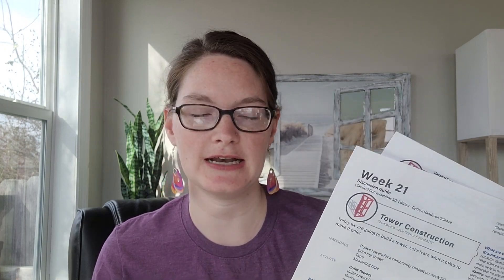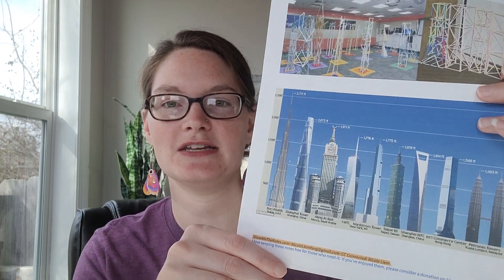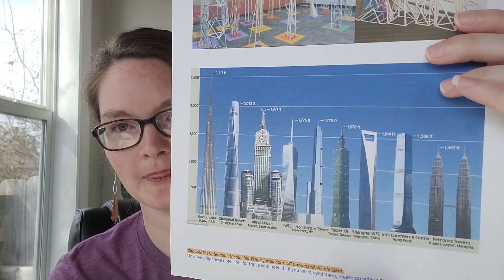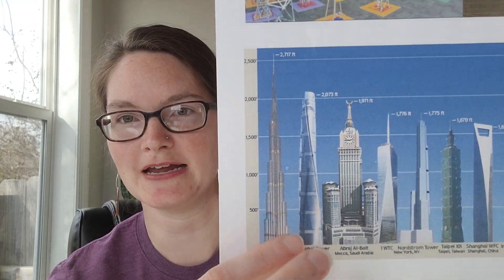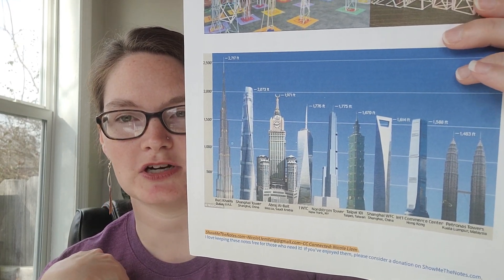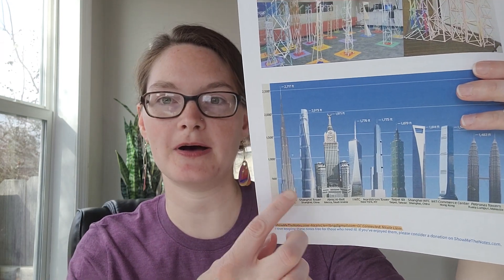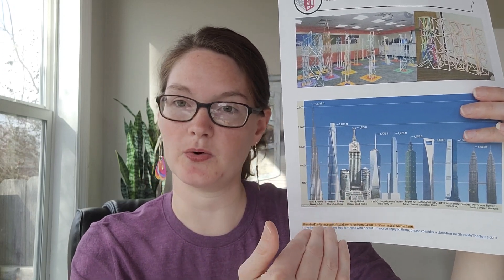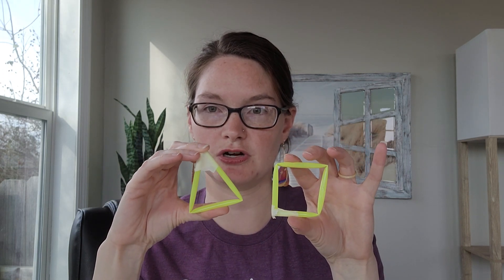CC Cycle 2 Week 21 Science Experiment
Here is a discussion of Classical Conversations CC Cycle 2 Week 21 Hands On Science Experiment - Straw Tower Construction.